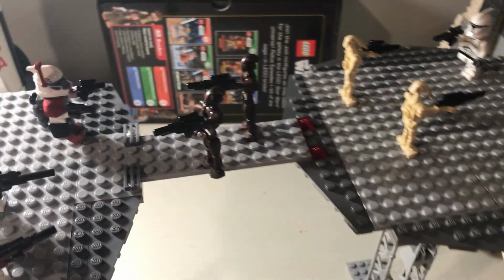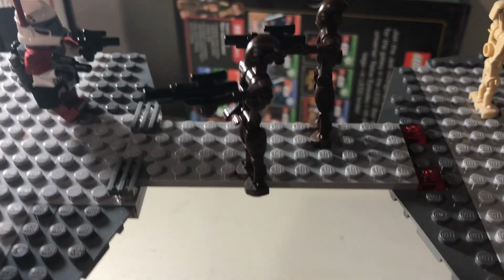lego kamino part 2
part 2 of kamino my costume build!